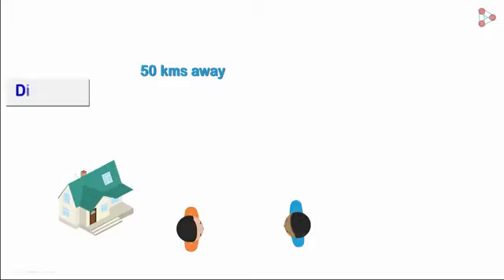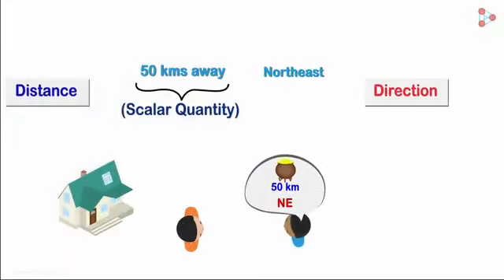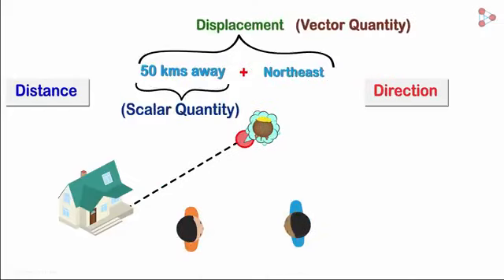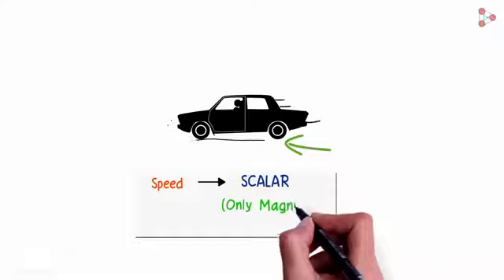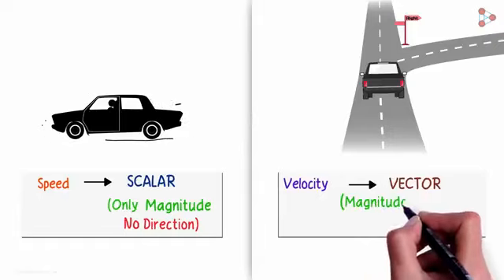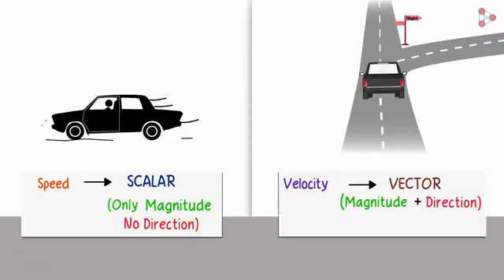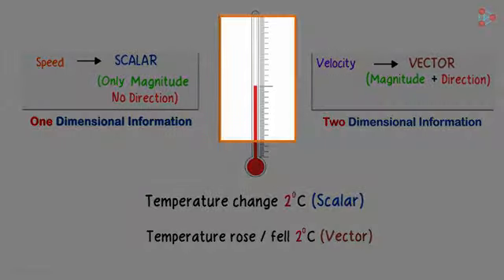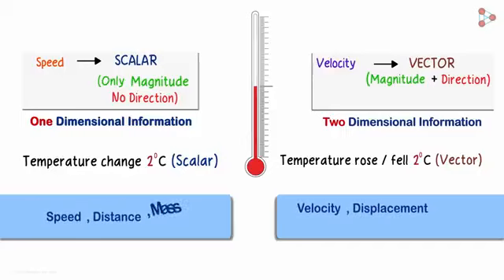scalars and vectors